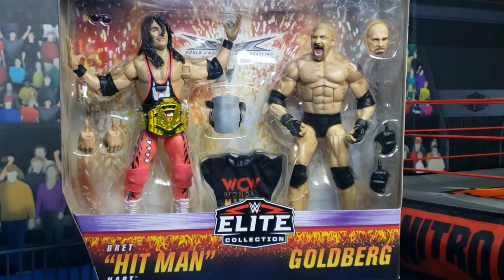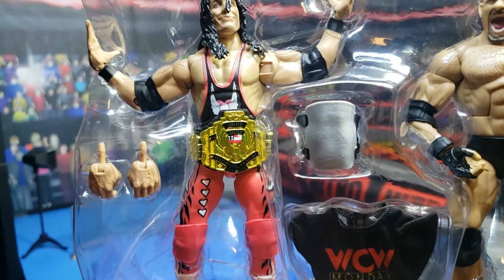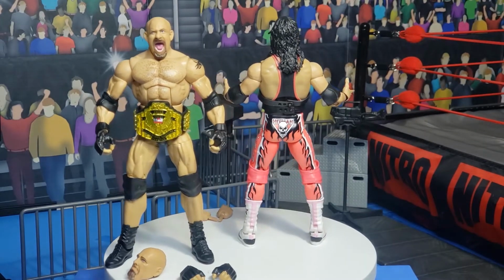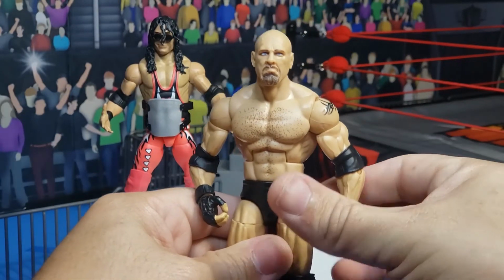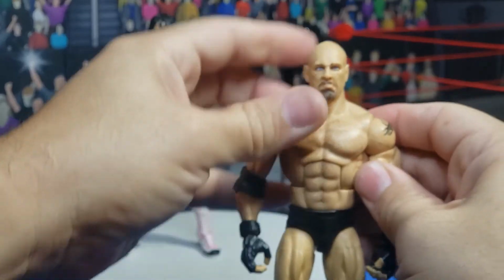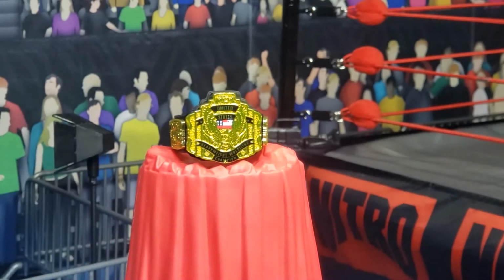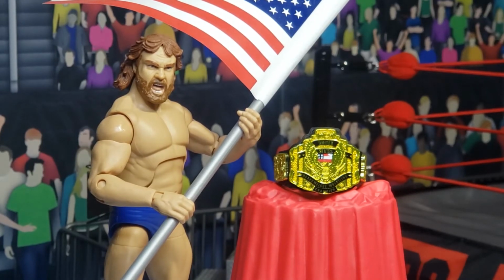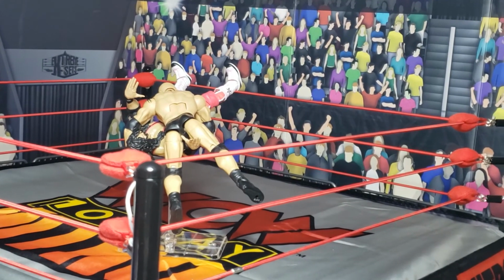WWE Elite Collection Goldberg vs Bret "Hitman" Hart 2-Pack Unboxing and Review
Elite Legend unboxes the new Goldberg vs Bret Hart Elite Collection 2-Pack!